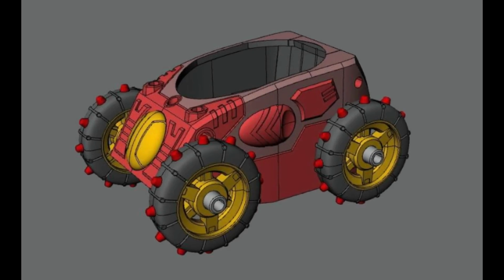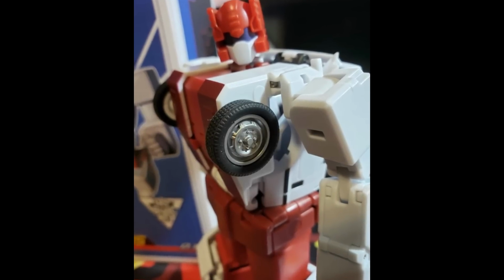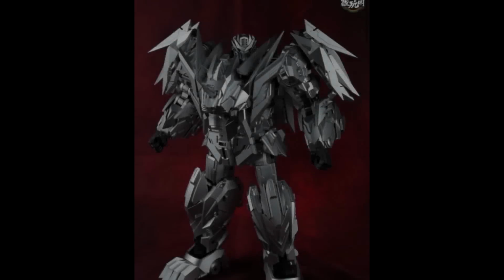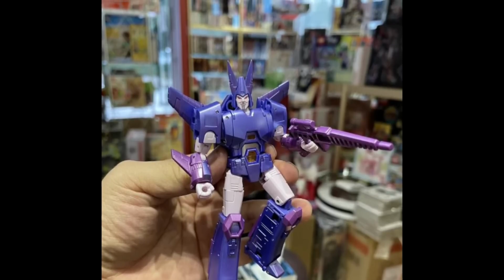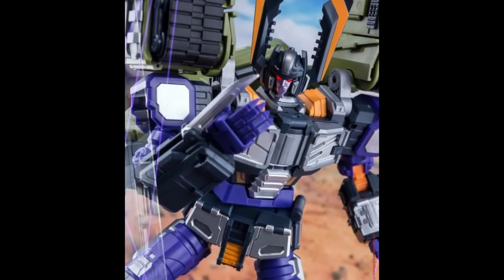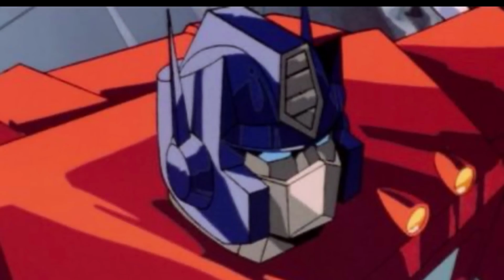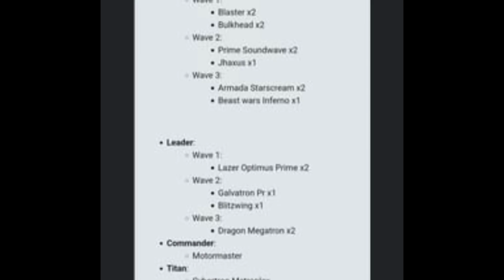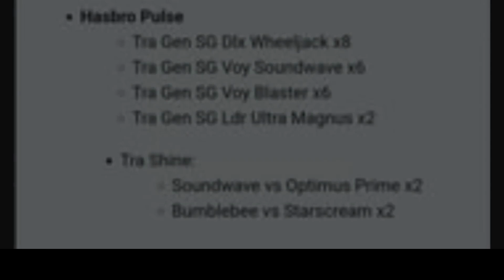TRANSFORMERS NEWS - Transformers Legacy & Studio series Leaks - Outstanding Cyclonus - and more..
TRANSFORMERS NEWS -  Hasbro Transformers Legacy & Studio series Leaks Wave 1,2,3,4 - Newage Outstanding Cyclonus - Flametoys SG Prime - Hasbro Transformers Grimlock, Starscream, Wheel jack, Bumblbee, Arcee, -new Transformers animated movie 2024 - DLX Bumblebee -  Bearbricks Starscream & Bumblebee - Fanshobby Armada Megatron - DR WU Golden Optimus Prime - Zeta Arielbots - Cangtoys Razor claw - Ocular Maxx pull out of Taboao store for now & First aid - GT Hotspot - Funbie studio Junkion side car